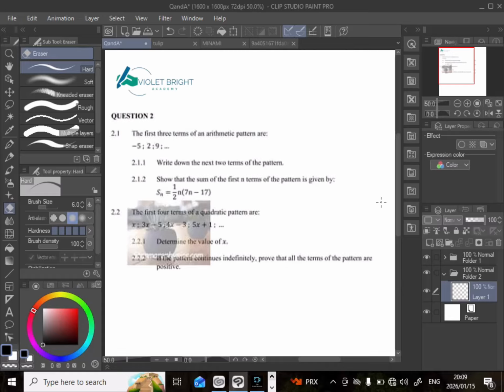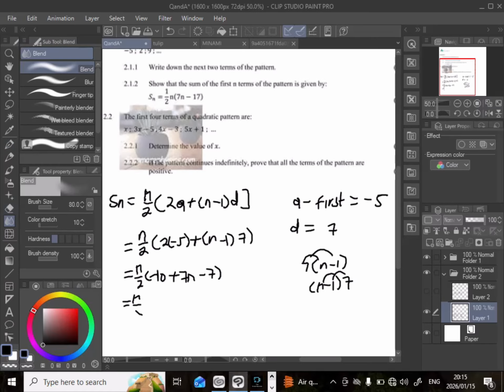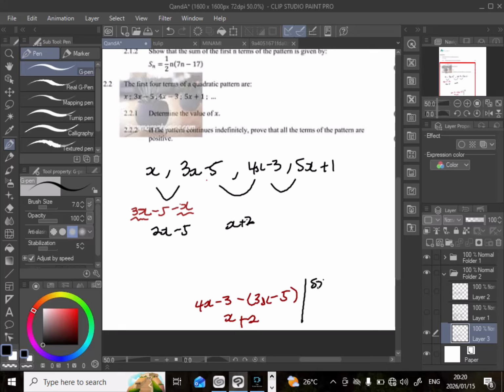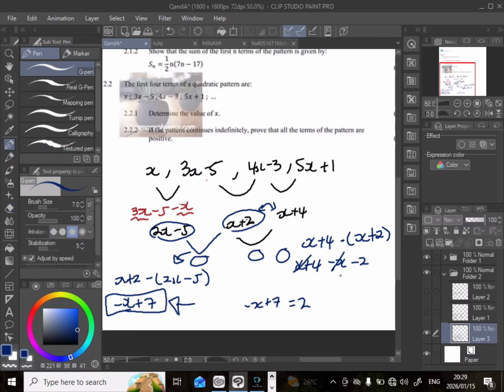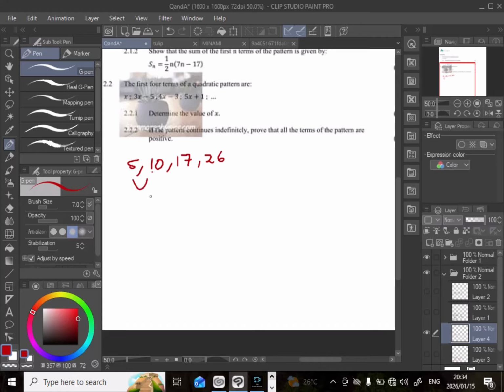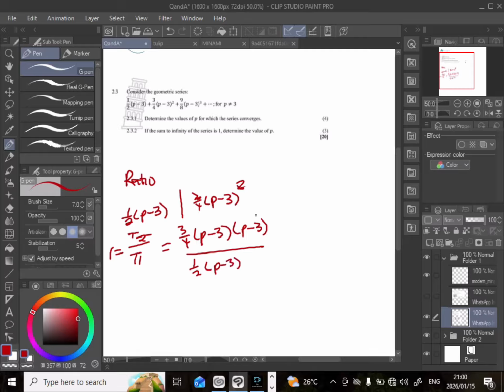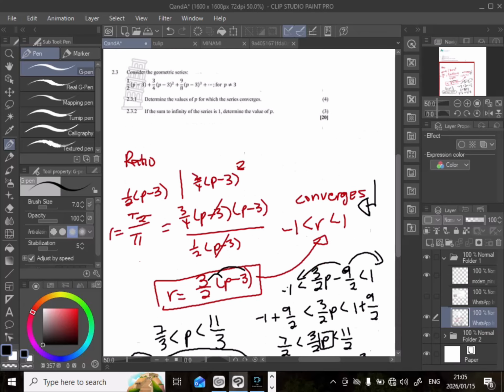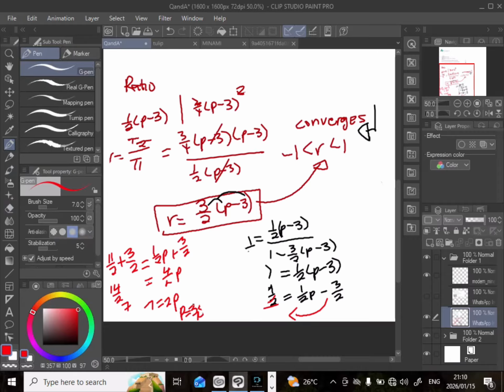JUNE 2025 Q2 - SEQUENCE AND SERIES QUESTION AND MEMO